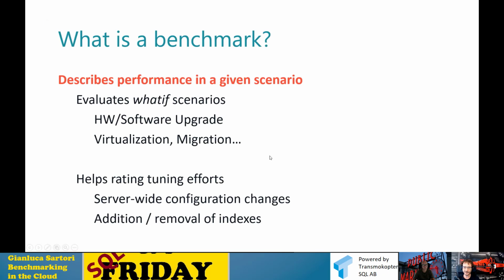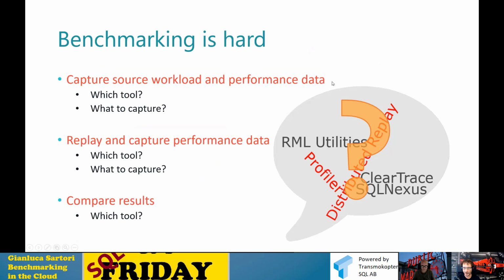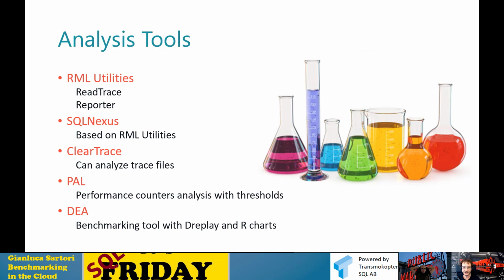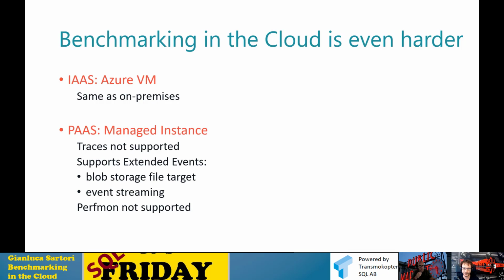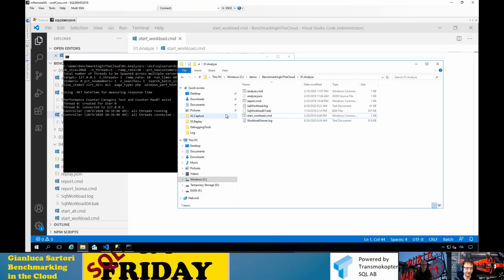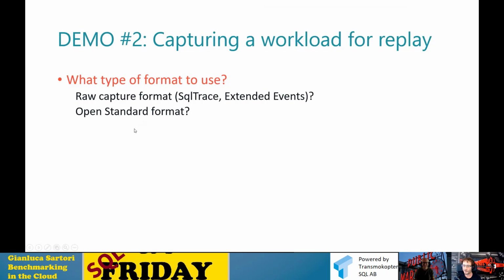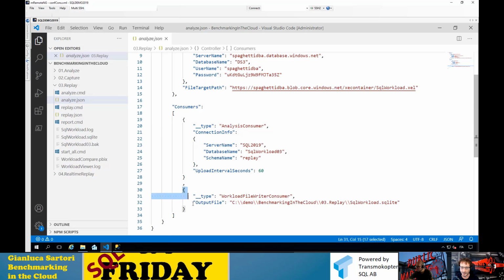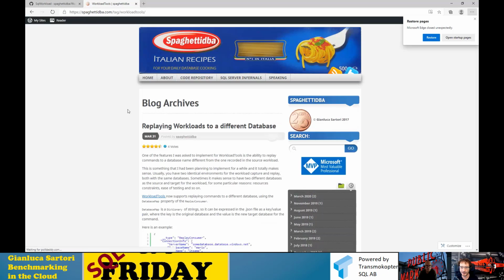SQL Friday Episode 19 - Gianluca Sartori on "Benchmarking in the Cloud"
Gianluca walks us through some database benchmarking scenarios and ends with demoing WorkLoadTools